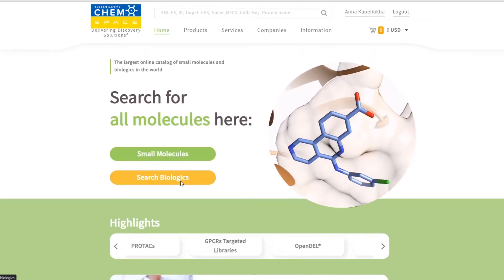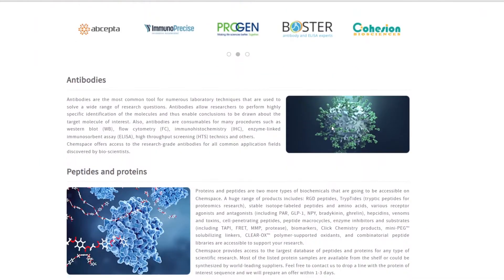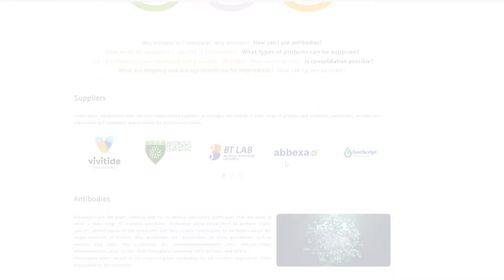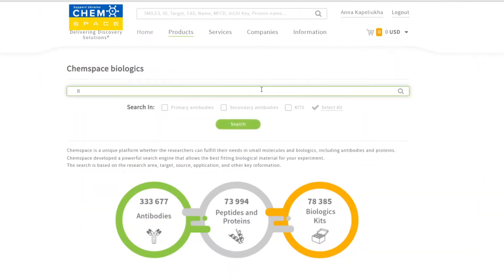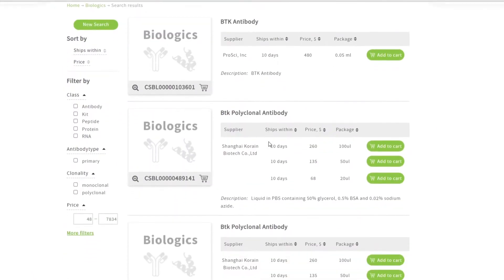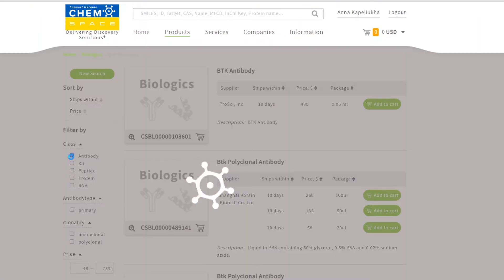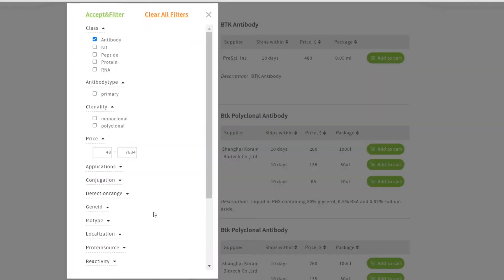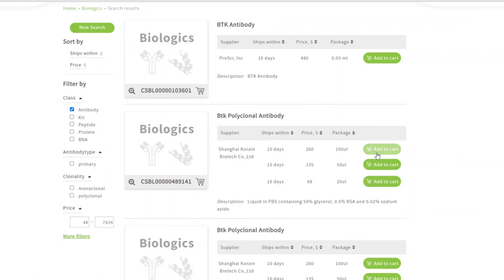The best place to buy Proteins, Antibodies and Kits - Chemspace Biologics Tutorial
Today we want to walk you through the most important steps of using the Biologics section on our website!

This service was made to provide researchers with the best Biologics products on the market - fast and at reasonable prices.

Here you can find products for western blot (WB), flow cytometry (FC), immunohistochemistry (IHC), enzyme-linked immunosorbent assay (ELISA), high throughput screening (HTS) technics, etc.

Proteins and peptides are two more types of biochemicals that are going to be accessible on Chemspace. A huge range of products includes: RGD peptides, TrypTides (tryptic peptides for proteomics research), stable isotope-labeled peptides and amino acids, various receptor agonists and antagonists (including PAR, GLP-1, NPY, bradykinin, ghrelin), hepcidins, venoms and toxins, cell-penetrating peptides, peptide macrocycles, enzyme inhibitors and substrates (including TAPI, FRET, MMP, protease), biomarkers, Click Chemistry products, mini-PEG™ solubilizing linkers, CLEAR-OX™ polymer-supported oxidants, and combinatorial peptide libraries are accessible to support your research.

Chemspace. Delivering Discovery Solutions.